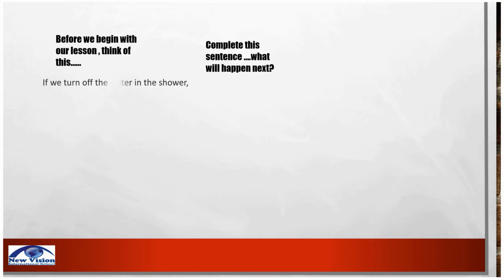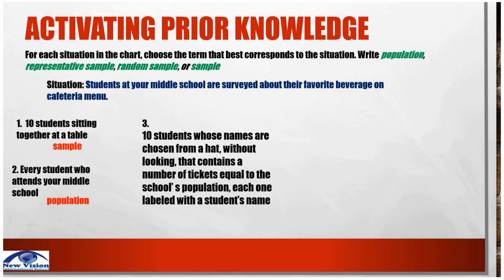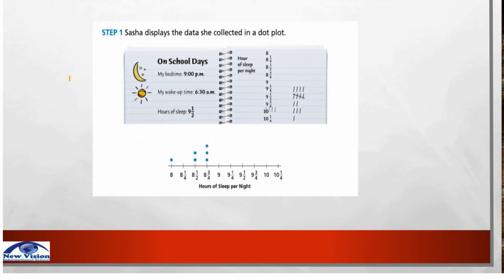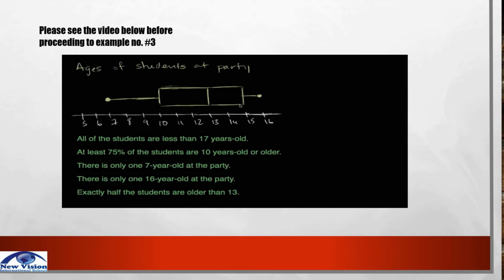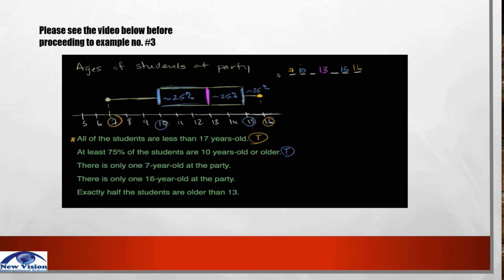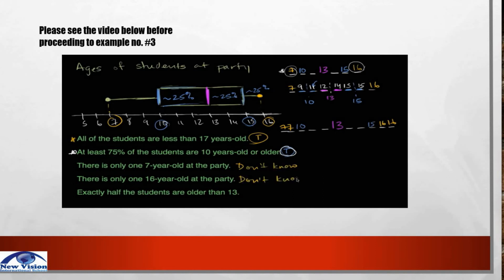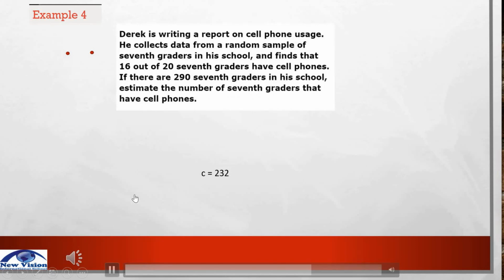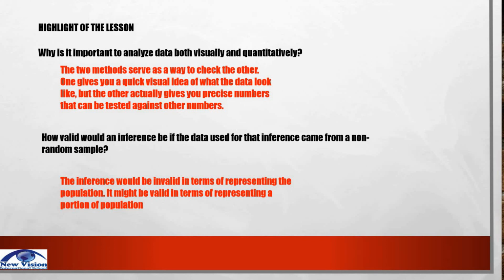W10.1 Grade 7 Mathematics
Draw Inferences From Data